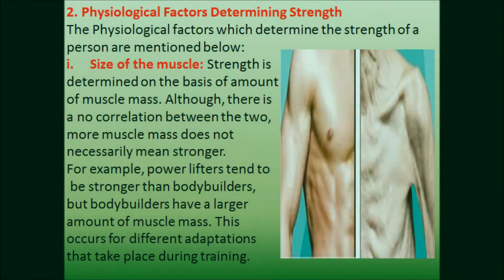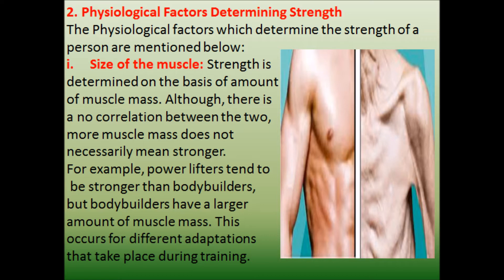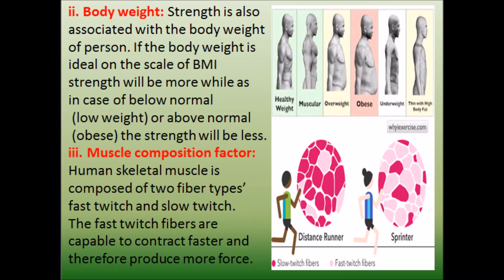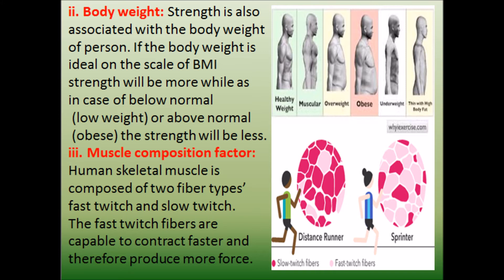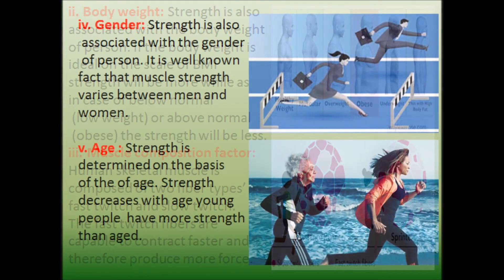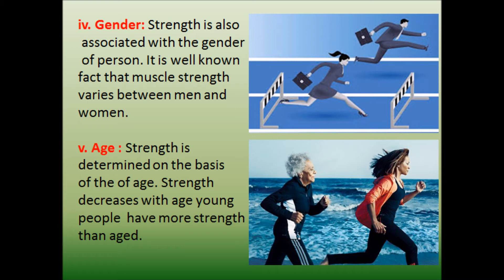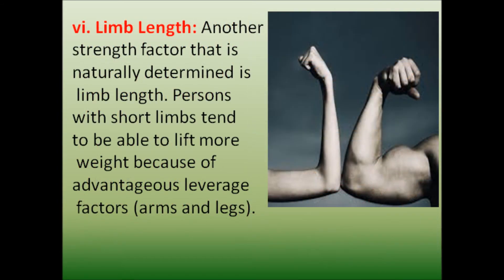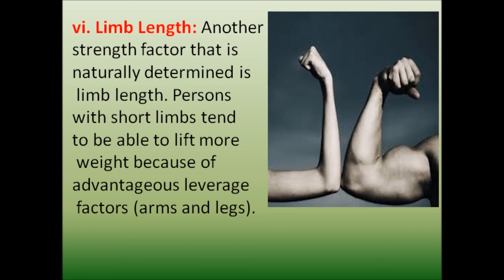TOPIC : PHYSIOLOGICAL FACTORS DETERMINING STRENGTH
CHAPTER : PHYSIOLOGY AND INJURIES IN SPORTS